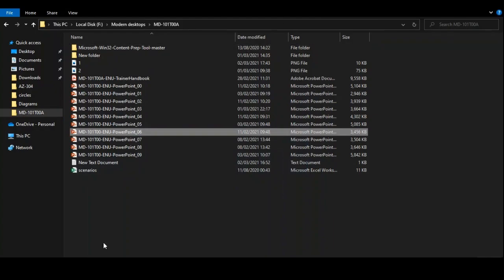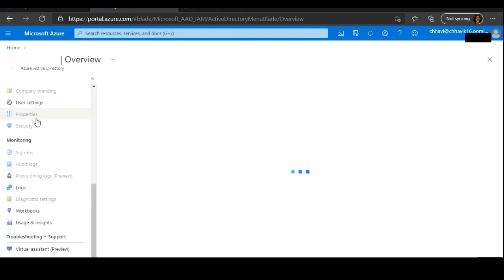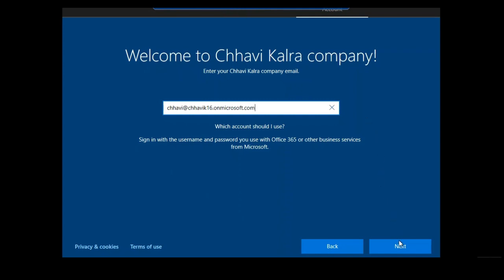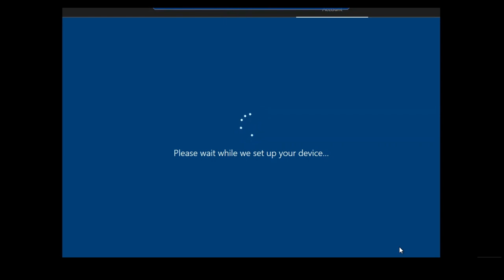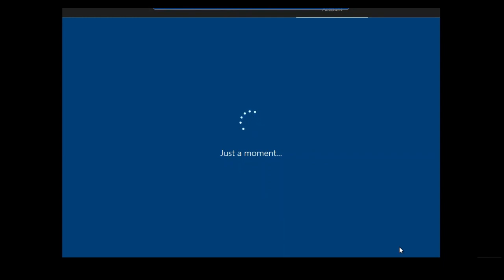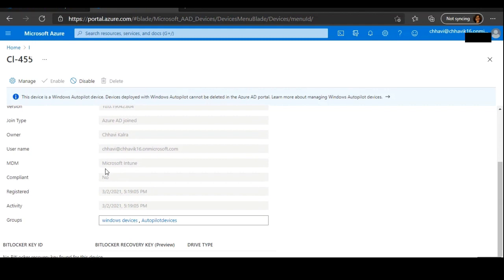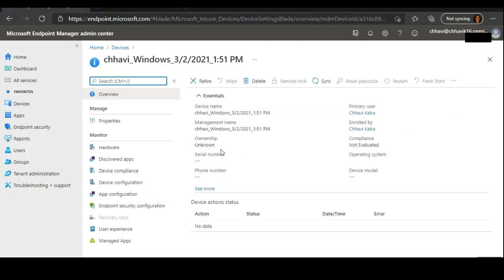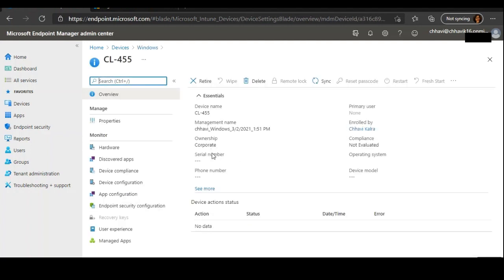How to perform Windows Autopilot on Windows Machine - Part 2 | Microsoft Intune | Endpoint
This is the second part of two videos demonstrating how to configure Windows Autopilot using Microsoft Intune or Endpoint Management.